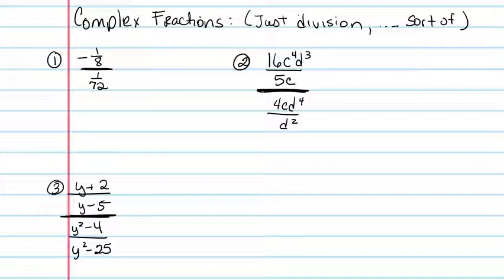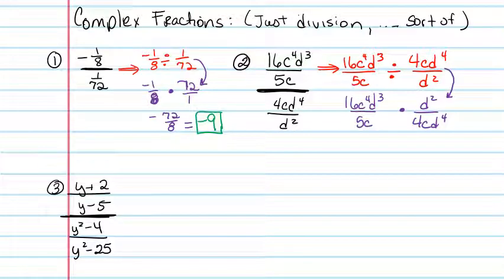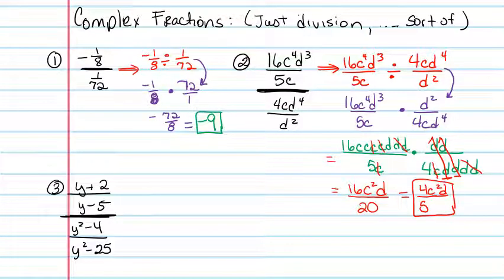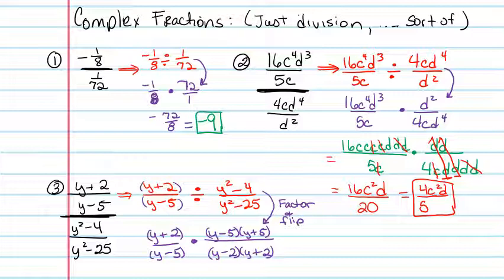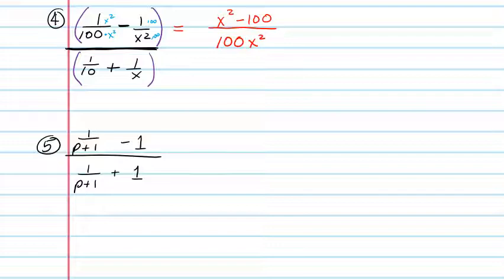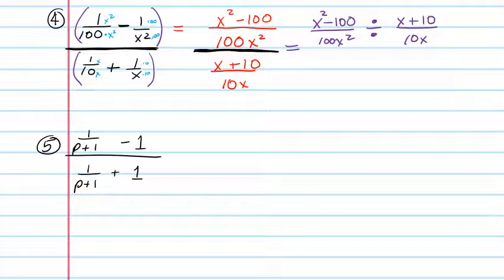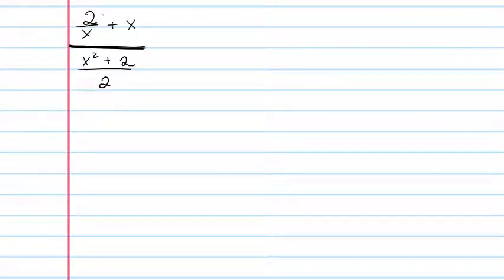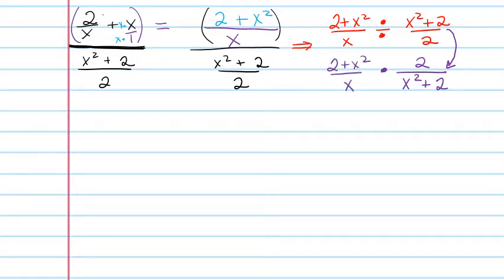6-5 MTH 100 complex fractions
a few examples of simplifying complex fractions